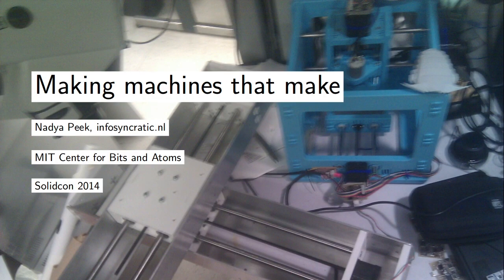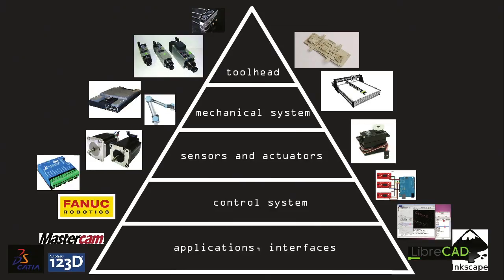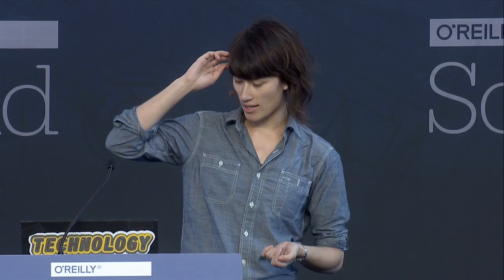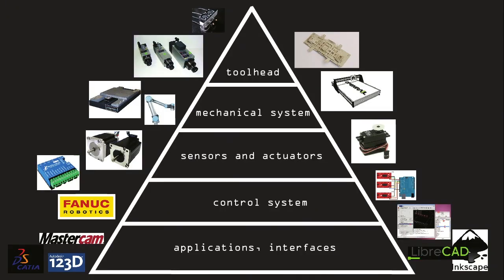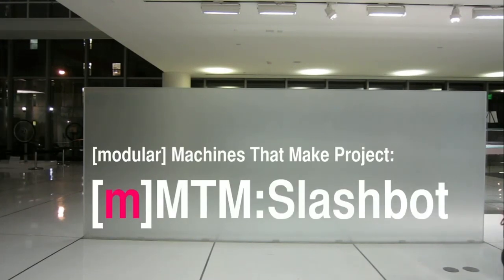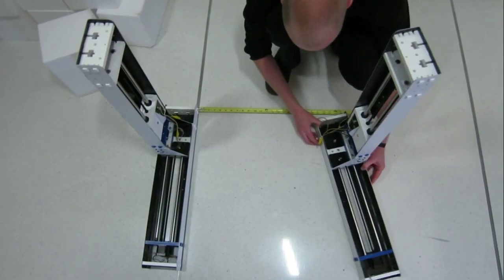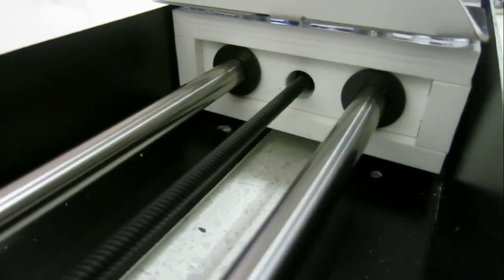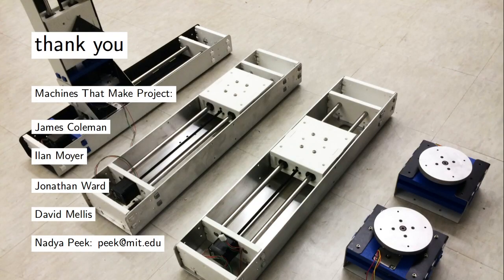Making Machines that Make by Nadya Peek - Solid 2014 Keynote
Digital fabrication equipment is increasingly cheap and cheerful - it's easy to use and easy to own. CNC mills, laser cutters, waterjets - they are just more tools in the toolbox that happen to make custom jobs and one-offs more accessible with their computer-controls. But, unlike the evocative name '3D printer' suggests, they do not enable full control of physical matter. There is no Star-Trek-esque replicator that can automatically build the physical counterpart of an arbitrary digital design (and we're a ways from getting one).

The Machines that Make project is working on extending their digital fabrication toolbox with equipment that allows them to prototype beyond the confines of the tools they currently have. Why can't we hook smart subsytems into our lasercutters, or modulate the layer thickness in our extrusion based 3D printers? To provide richer access to tools, the project is building modular and open systems of kinematics, sensors/actuators, motion control, virtual machine network interfaces, and CAD/CAM software that can be outfitted with any toolhead. Using these machine-subsystems as building blocks, they can rapidly prototype rapid prototyping machines - for milling/3d printing/scoring/pipetting/writing/coiling/anything. Instead of hacking together existing tools (e.g. attaching a fibreglass-spooling head onto a 3-axis milling machine that you write a weaving toolpath for using rhinocam), they want to elegantly, quickly, and painlessly make machines that make (e.g. outfitting a parametric 3-axis motion stage with a spooling head and writing a software widget to have the stage weave). This talk outlines some of the technical solutions the project has built to incorporate the software practices of modularity and reusability into digital fabrication tool design, and how these solutions are making it easier for non-experts to build their own computer-controlled tools.

Some examples of demonstration tools built so far include tabletop milling machines, 3d printers, scoring machines, and pipetting robots.

Nadya Peek (MIT Center for Bits and Atoms):
Nadya Peek works on digital fabrication tools, machine communication protocols, and technology for humans.